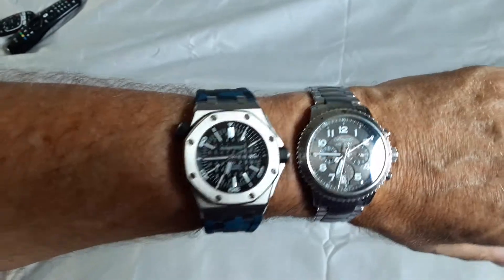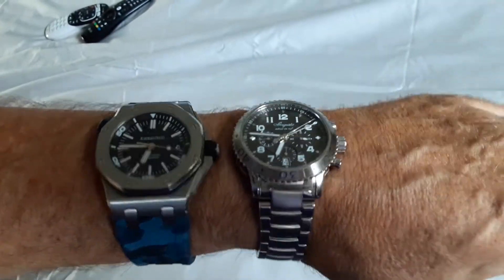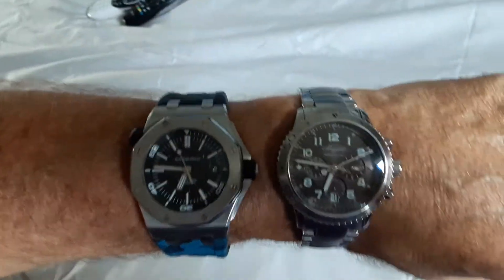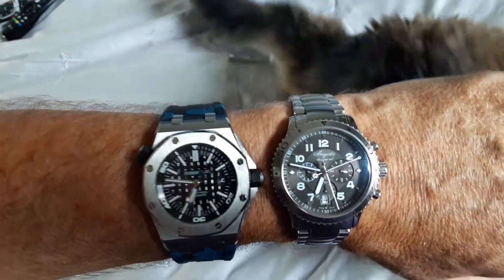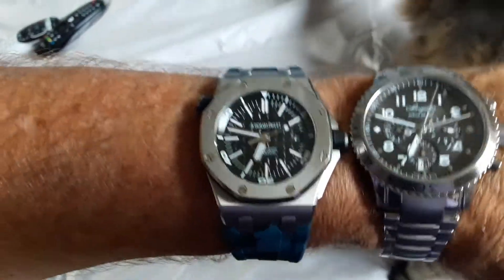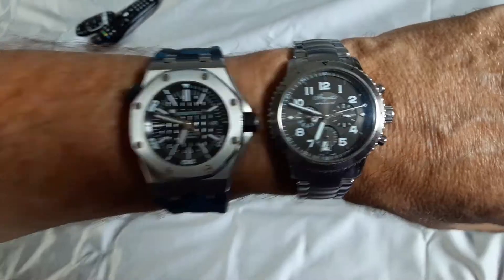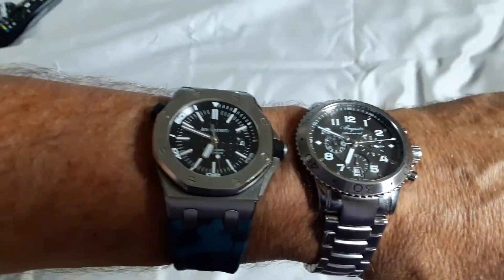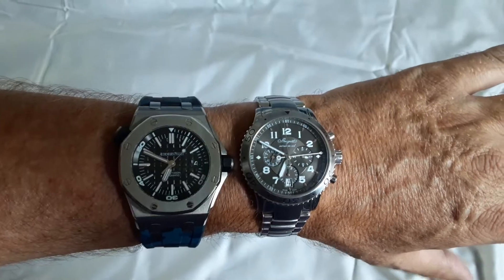Watch talk - 42mm sports watches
I briefly compare a Breguet Type XXI & an AP Royal Oak Offshore Diver.  Both watches are 42mm and wear pretty well on my wrist size.  At the moment these are my two favorite watches but frankly Panerai always gets some wrist time as well, especially in the summer.